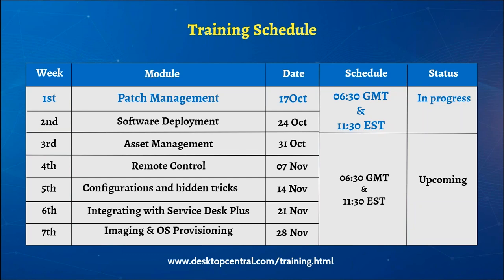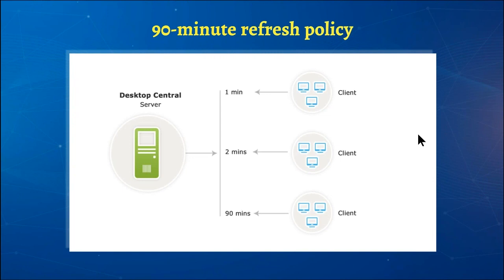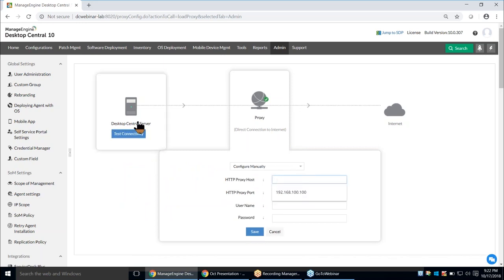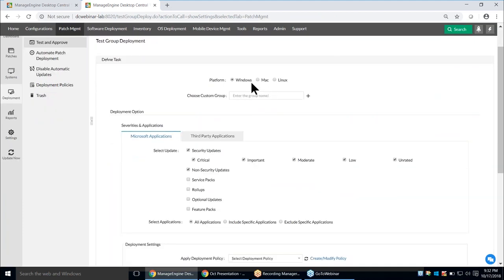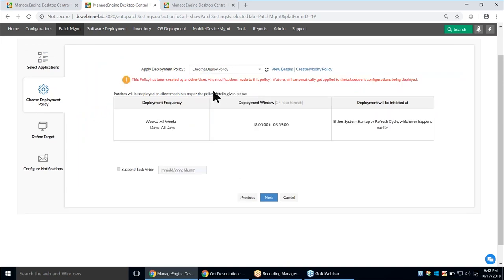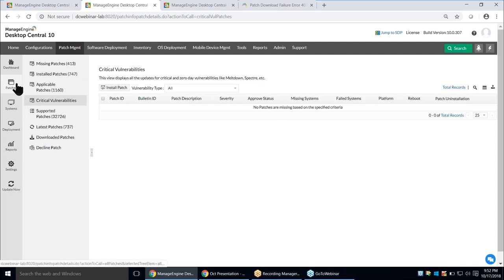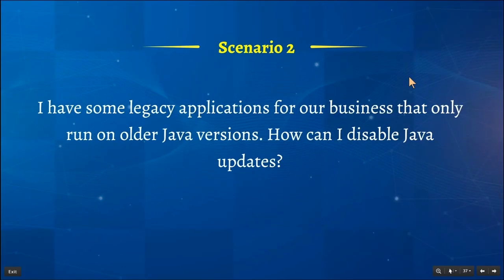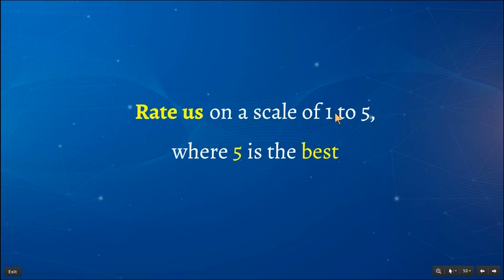Desktop Central Free Training - Patch management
This training video will guide you through the best practices in deploying patches using Desktop Central. Desktop Central supports Patch Management for Windows, Mac, Linux and third party applications.